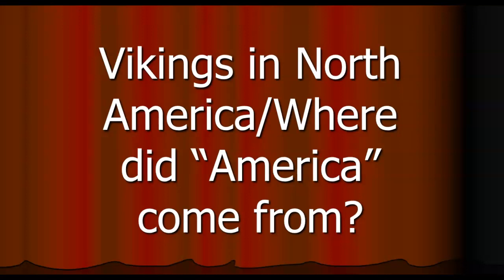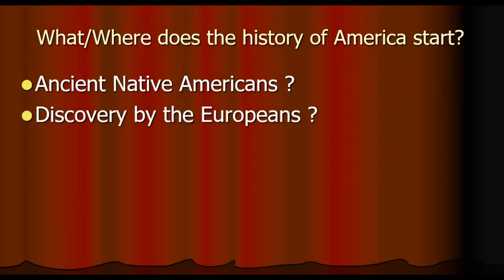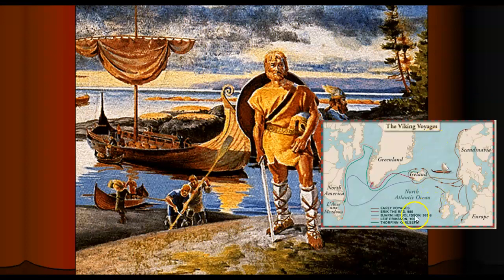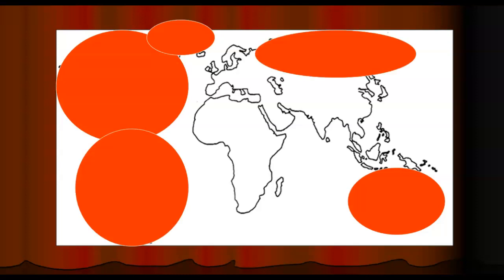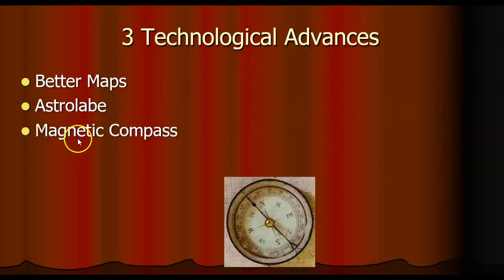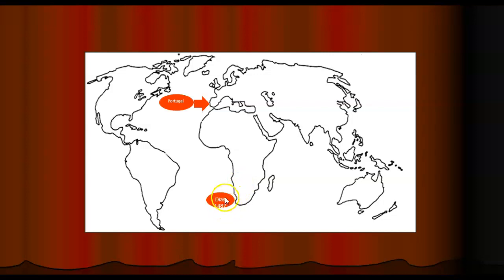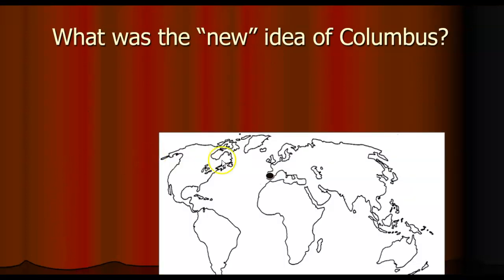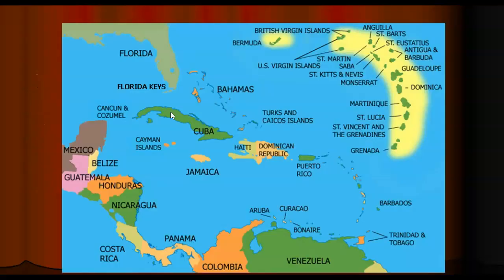Vikings and How America Gets its name